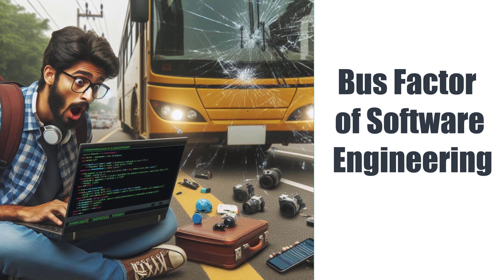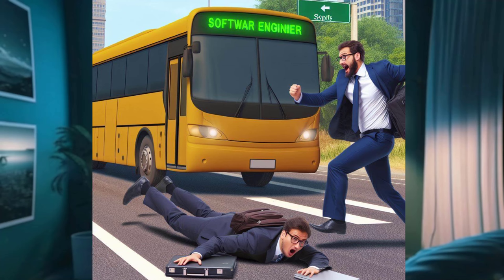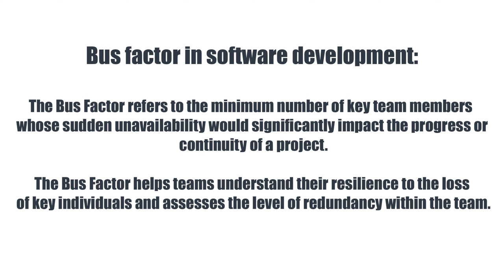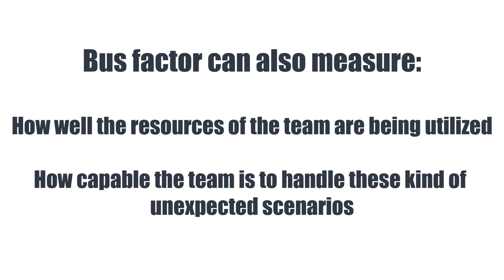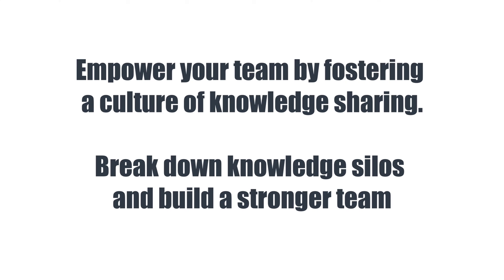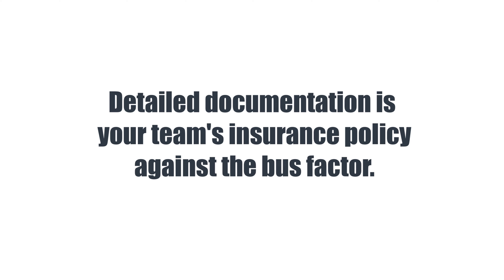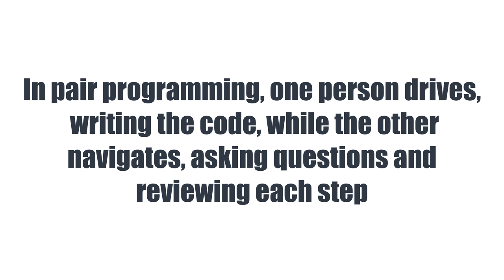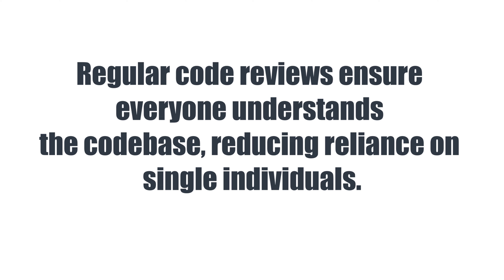Bus Factor: Tips to Reduce It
Prevent Project Failure!

Your software project is cruising along... until suddenly, a key developer disappears!
Is your team vulnerable to this scenario? Enter the "Bus Factor."

This video dives deep into the Bus Factor, a crucial concept in software development team management. It measures the risk of project stalling if a critical team member becomes suddenly unavailable.

Imagine: You're working hard on a complex project, but only one developer truly understands the intricacies of a vital system. This creates a single point of failure, leaving the project vulnerable if that developer is no longer available. That's the bus factor in action.

But the story doesn't end there! This video explores different Bus Factor scenarios:

Best-Case Scenario (High Bus Factor): Everyone shares knowledge, collaborates effectively, and clear documentation exists. This resilient team can weather almost any individual absence.
Average Scenario (Medium Bus Factor): Some knowledge sharing occurs, but expertise is concentrated in certain areas. The project may experience delays if a key developer is unavailable.
Worst-Case Scenario (Low Bus Factor): Knowledge is siloed, documentation is lacking, and only one person understands critical parts. This vulnerable team faces major challenges if that individual is unavailable.
This video goes beyond just scare tactics. We'll equip you with practical strategies to mitigate the Bus Factor and build a stronger, more resilient team:

Foster a Culture of Knowledge Sharing: Encourage open communication, code reviews, and knowledge transfer sessions.
Embrace Pair Programming: Two minds are better than one! This collaborative approach spreads knowledge and fosters code ownership.
Prioritize Clear Documentation: Document your systems, processes, and code to ensure everyone has a clear understanding.
Invest in Cross-Training: Encourage team members to learn new skills and broaden their knowledge base.
Build Strong Teamwork: Foster collaboration, communication, and trust within your team.
By addressing the Bus Factor, you can:

Reduce project risks and delays.
Improve code quality and maintainability.
Empower your team to learn and grow.
Ensure the long-term success of your project.
Don't let your project become a victim of the Bus Factor! Watch this video and learn how to build a resilient and adaptable team that can weather any storm.

Timestamps:

00:00 - Introduction
00:57 - What is Bus Factor and how to calculate it
01:15 - What Bus Factor can measure?
01:35 - How to mitigate Bus Factor
02:38 - Conclusion

Bus Factor: The Hidden Risk That Could Destroy Your Project!